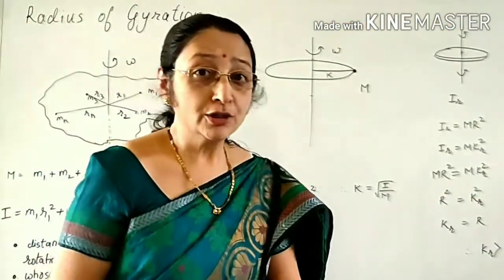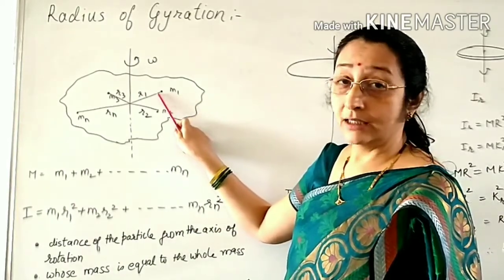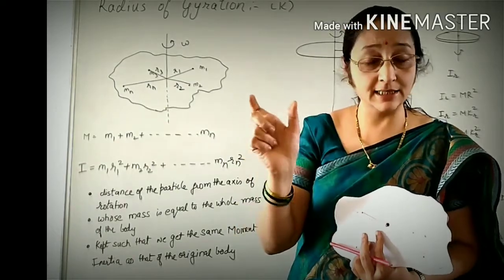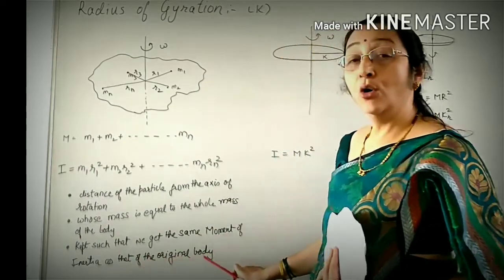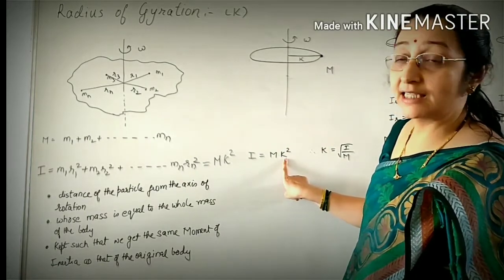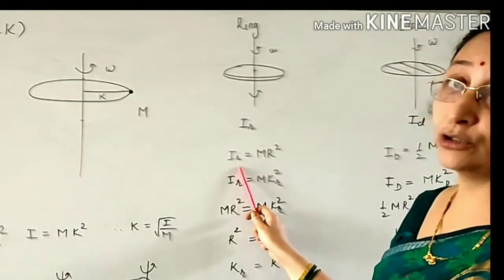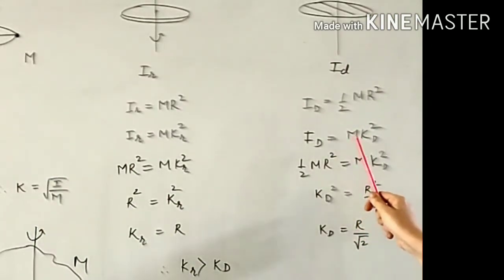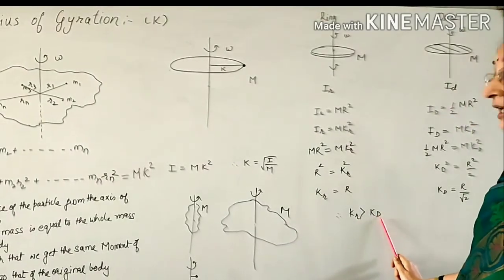L.27. .....12 th Science .. Rotational Dynamics. Radius of Gyration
K.B. Rohamare Junior College Kopargaon..H.W. define and explain radius of gyration